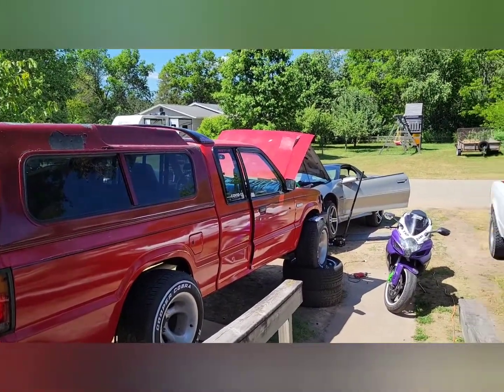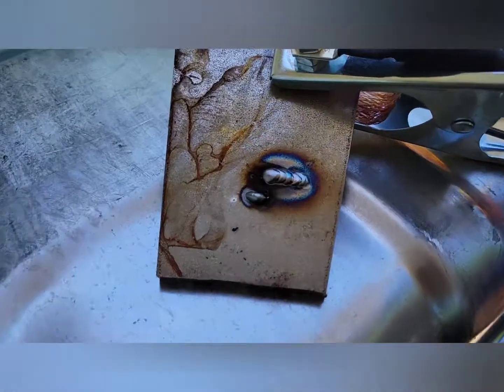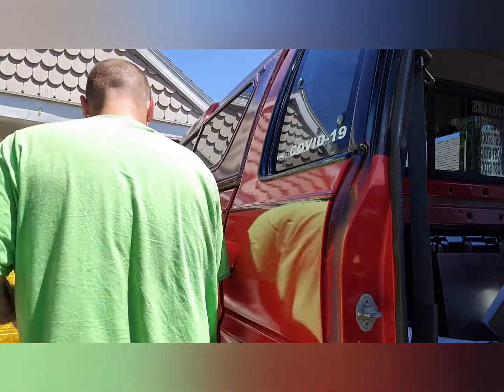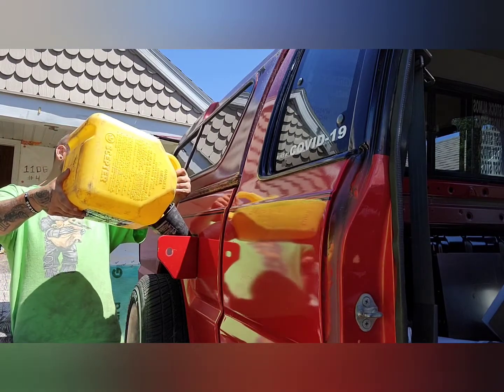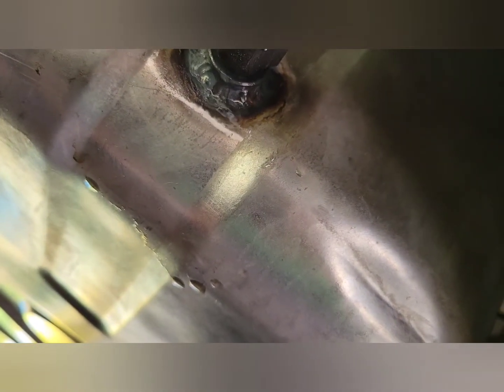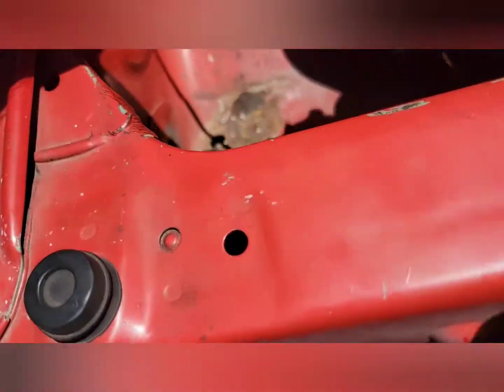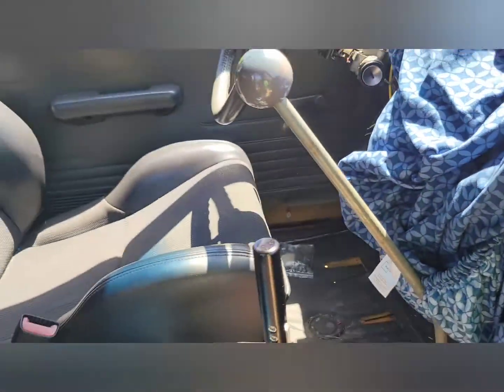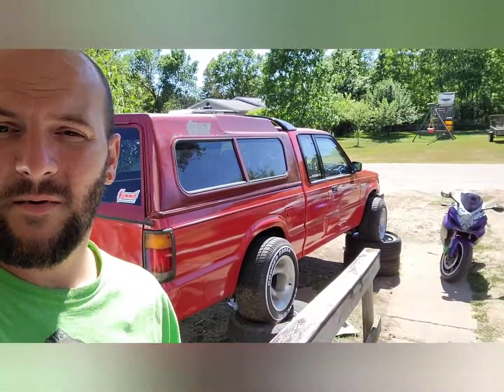ALMOST STOCK the 5.3 turbo swapped b2200 is ALIVE!!!!!